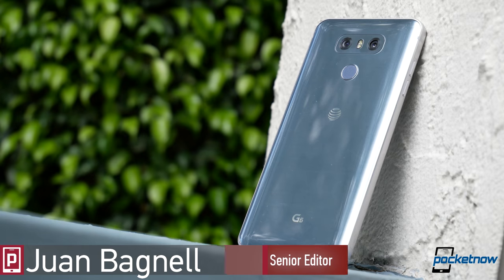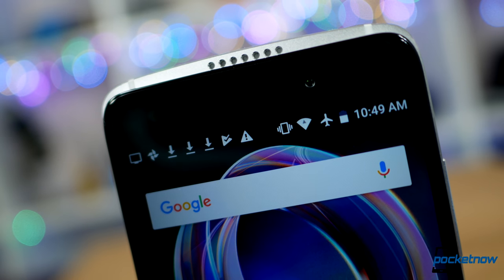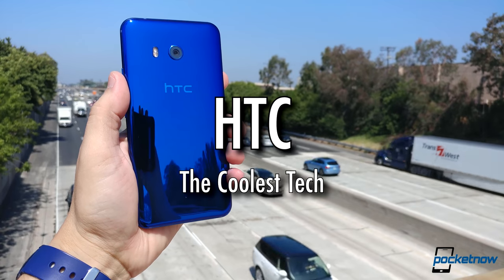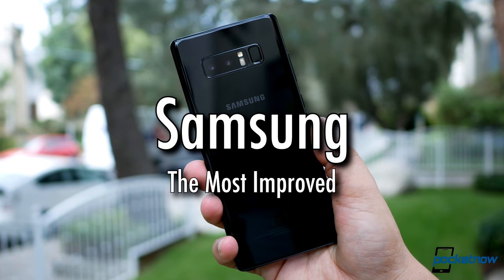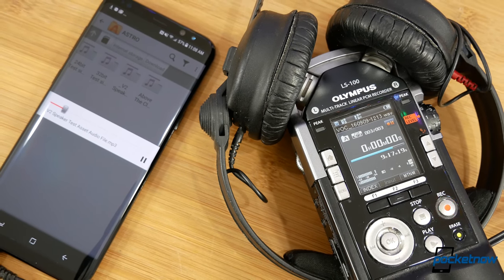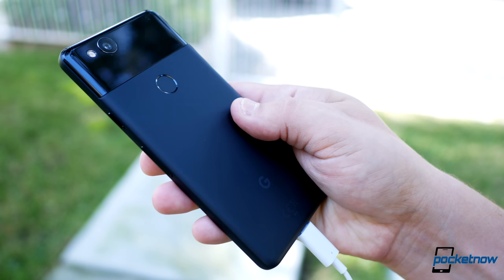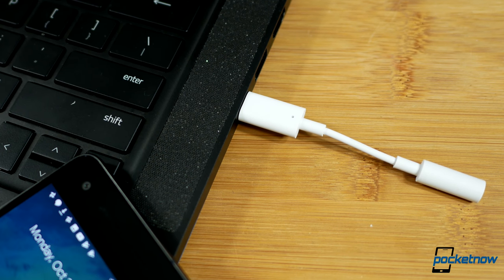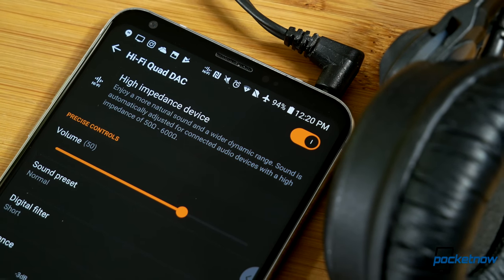Top 5 Audio Smartphones of 2017! Candy for your ears! | Pocketnow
2017 is coming to a close and it was another solid year for smartphones. Surveying the editorial staff at Pocketnow, we're ready to start detailing our favorite phones of the year: top features, best performance… We're going to kick things off with audio: these are our favorite multimedia performers of the year.

If your favorite phone didn’t make it to our list, drop us a comment below and tell us why it should be there, or if you think one of the phones we talked about deserves a higher (or lower) rank.